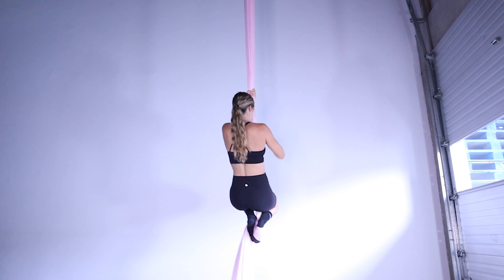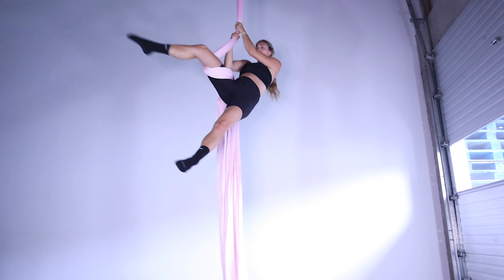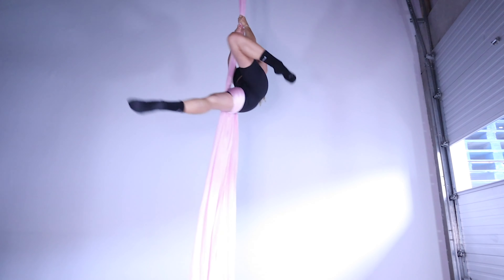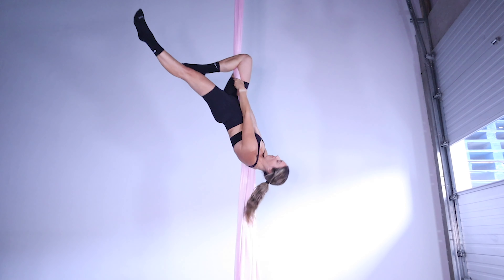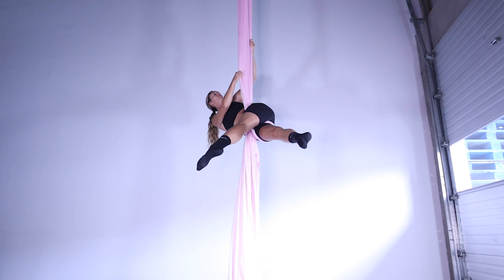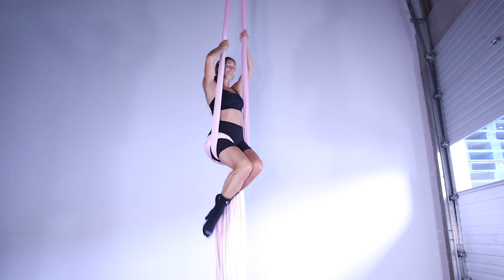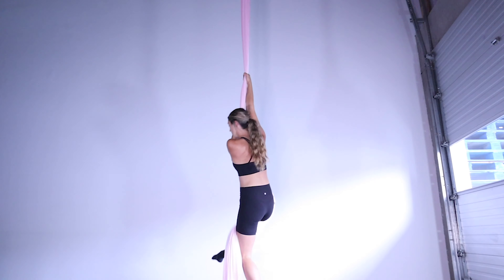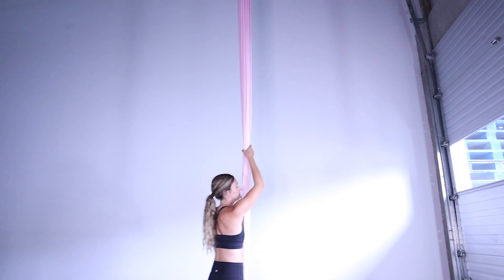Aerial Silks Trick Tutorial - Gazelle into Thigh Hitch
✨ GAZELLE ENTRY INTO THIGH HITCH. This is a beginner aerial silks tutorial teaching you how to get into THIGH HITCH from gazelle. Go watch our Gazelle video for the full break down of how to get into Gazelle. Thigh hitch is a great position for photos and this is a gateway trick for so many other positions, tricks and drops!